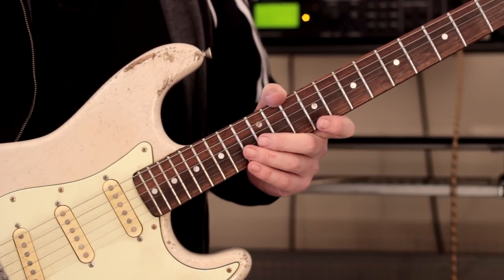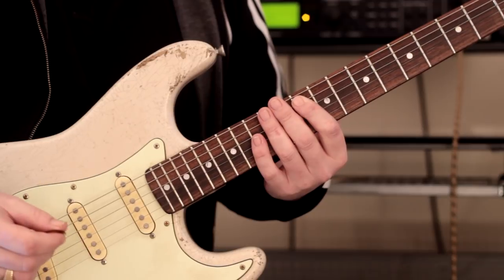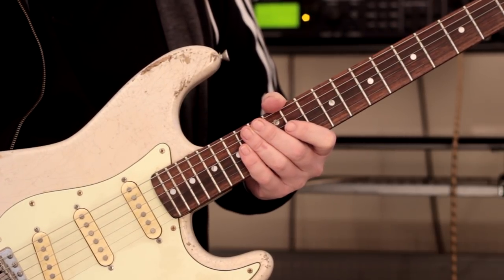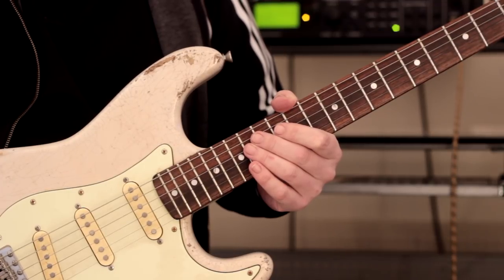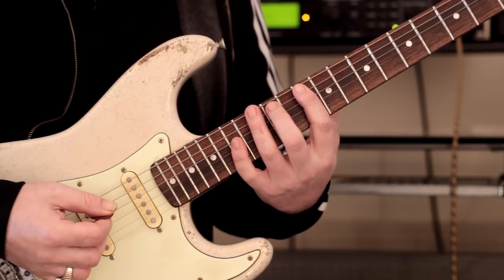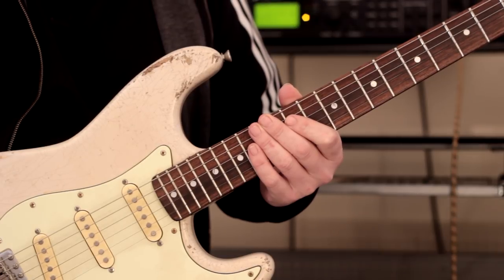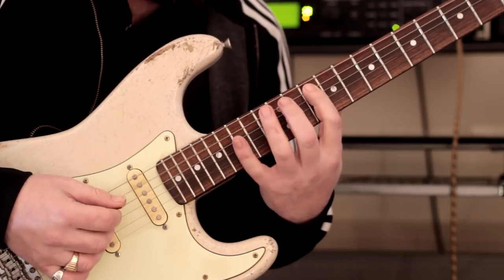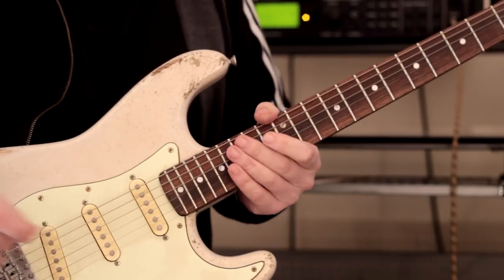Try These Hybrid Picking Sequences